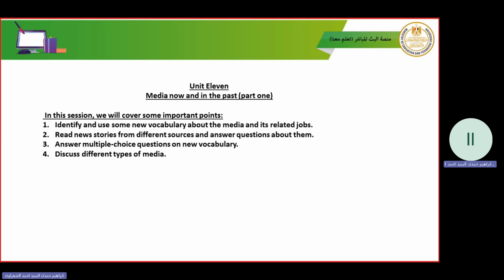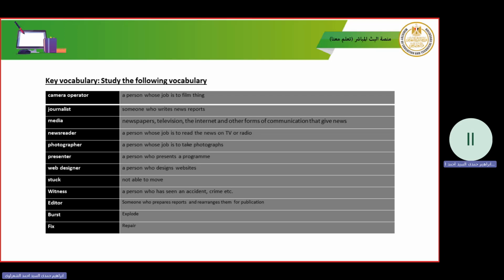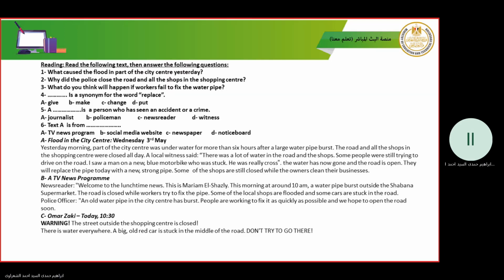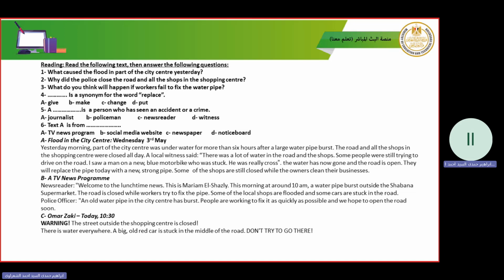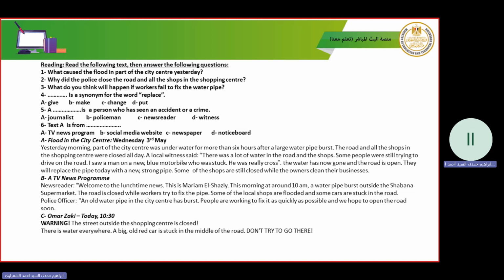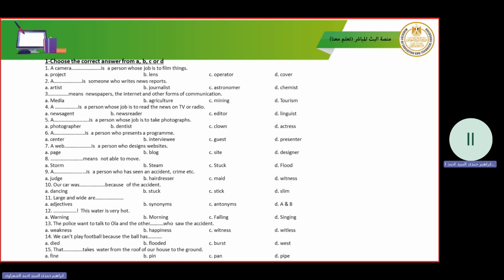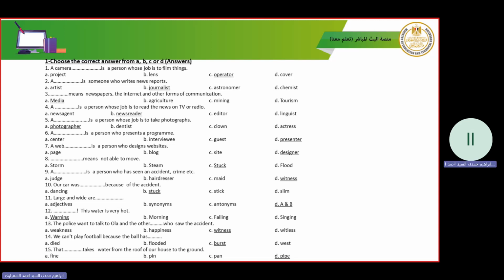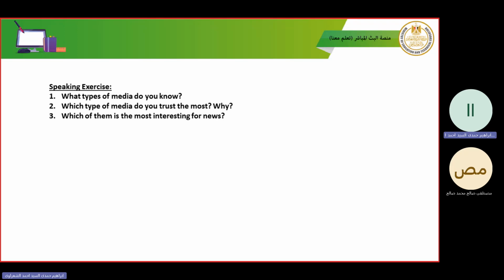Unit 11 Media now and in the past part 1